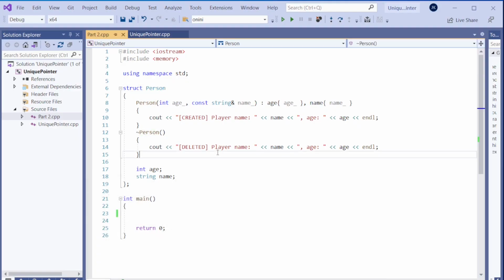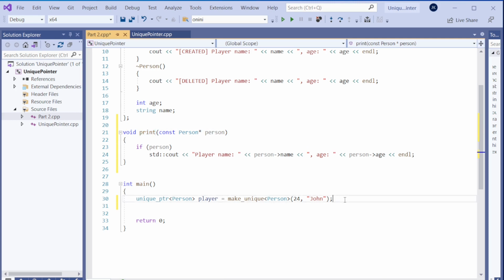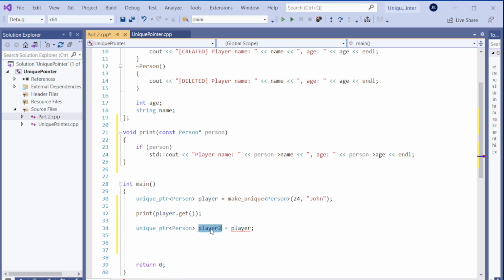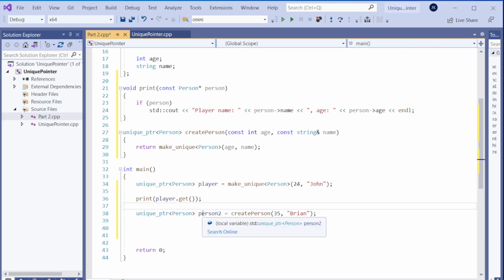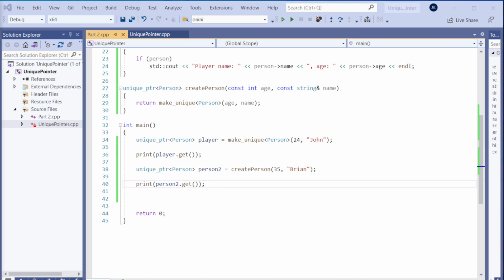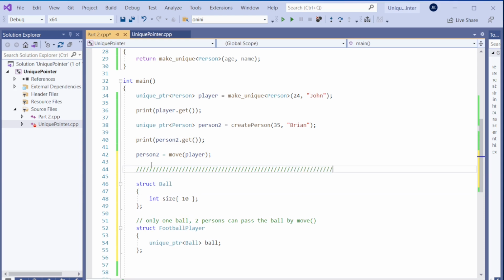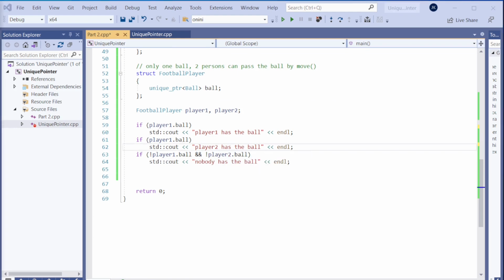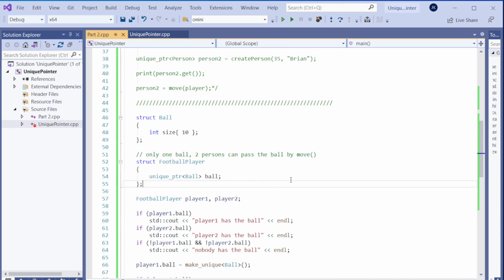C++ How-To Series : Smart / unique std::unique_ptr and raw pointers | Dynamical Allocation| Part 2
In this video : Unique pointer : release ,  get ,  reset . Using smart pointers, allocating dynamically memory into the heap. Difference between raw and unique pointers. When to use raw pointers and when to use smart pointers.